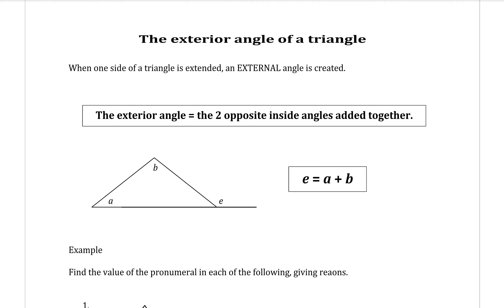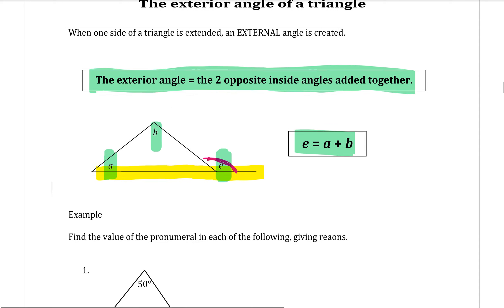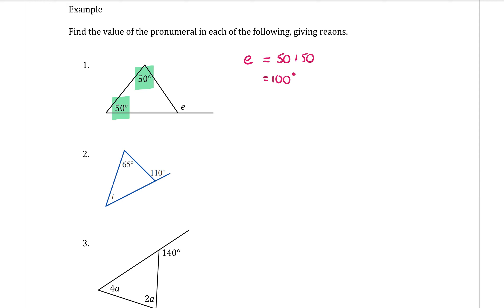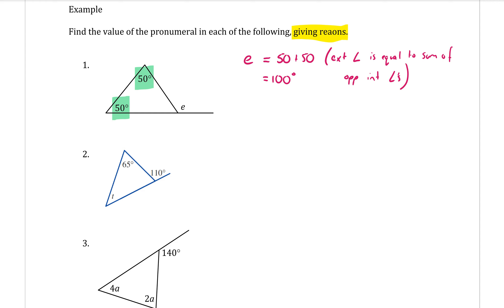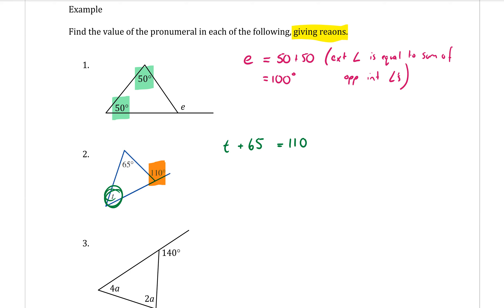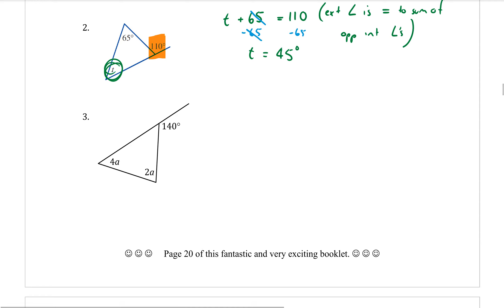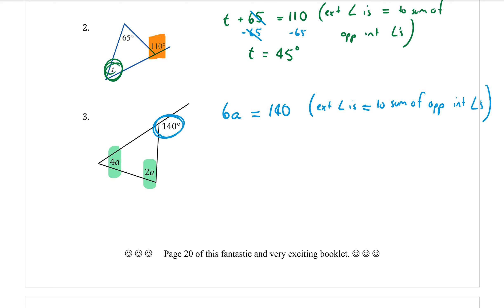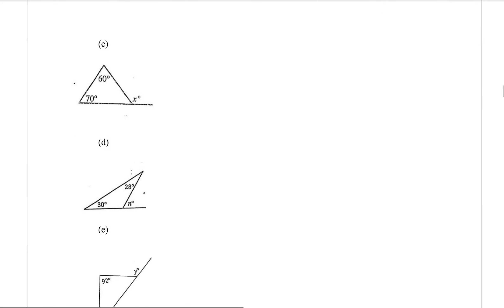Yr 9 Geometry 4 -The exterior angle of a triangle